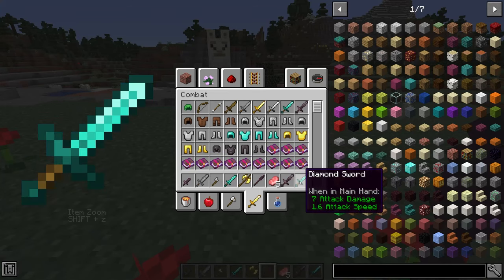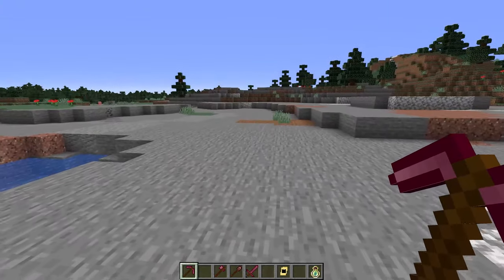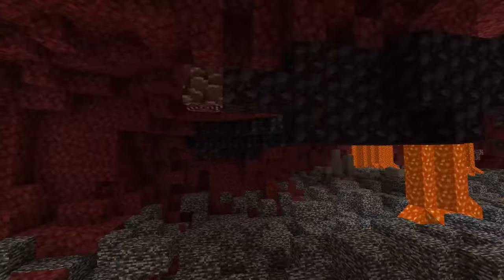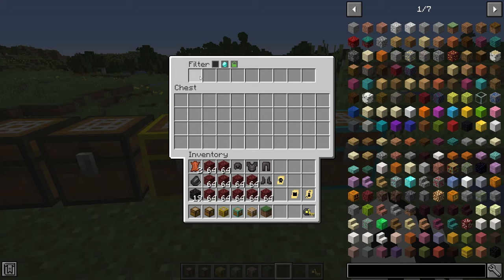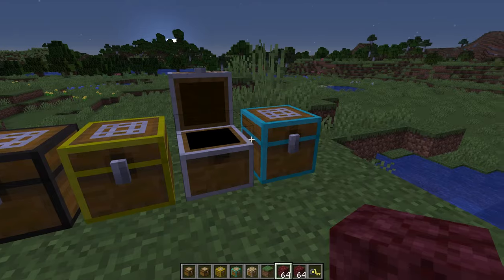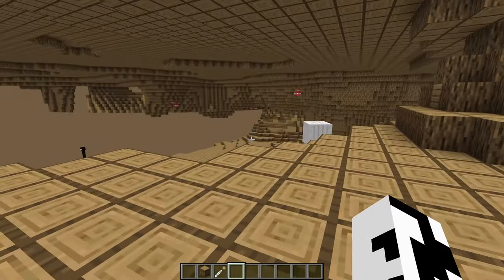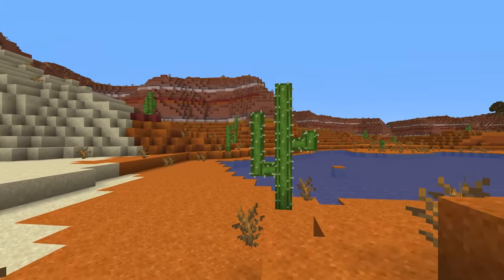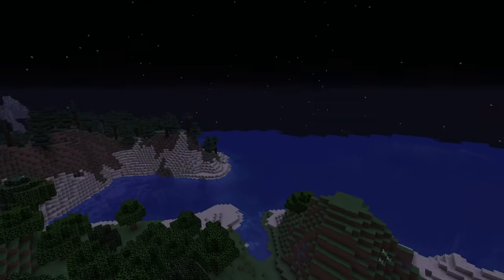Top 10 Mods of May (Best 1.16.5 Mods)